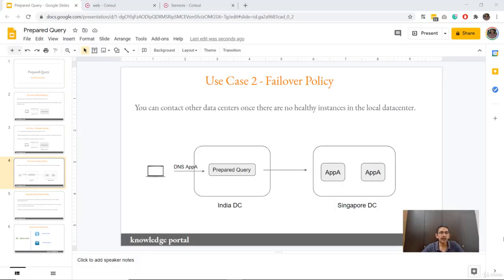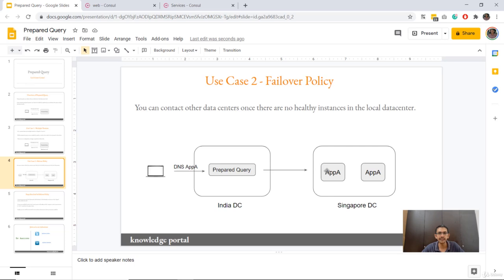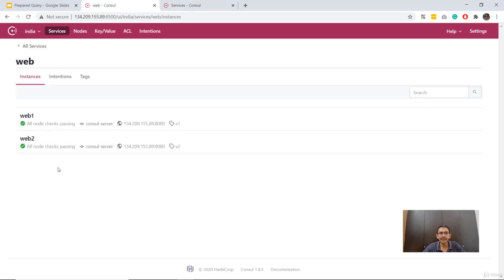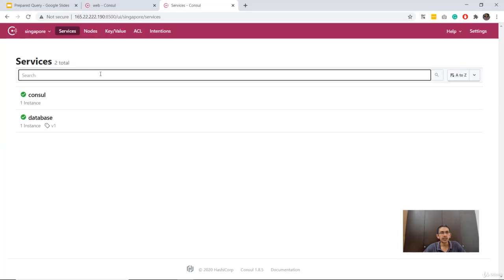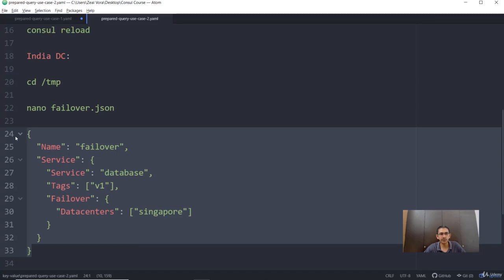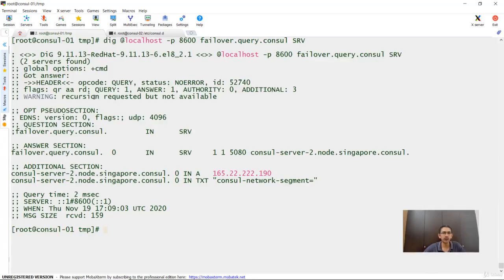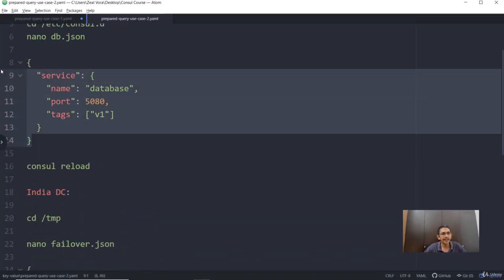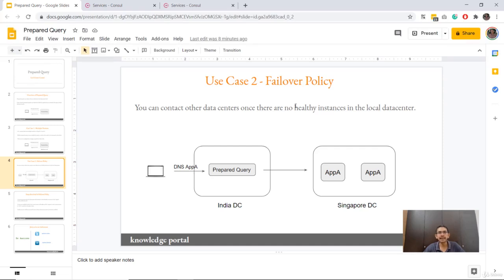6.6 Prepared Query Use Case 2 Failover Policy || CourseWikia.com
Title: "Prepared Query Use Case 2 - Failover Policy" --- [CourseWikia.com] ---
Duration: Approximately 5 minutes and 9 seconds
Resolution: 1280x720 pixels
Frame Rate: 30 frames per second

1. Introduction (0:00 - 0:30):
The video begins with a brief introduction to the concept of failover policies in Consul, focusing on how prepared queries can be used to manage and automate failover processes. The instructor sets the stage by explaining the importance of having robust failover mechanisms to ensure high availability.

2. Overview of Prepared Queries for Failover (0:30 - 1:30):
This section provides an overview of how prepared queries can be utilized to implement failover policies within Consul. The instructor explains the basic principles behind prepared queries and how they can be configured to redirect traffic in the event of a service failure, ensuring continuity of service.

3. Implementing a Failover Policy with Prepared Queries (1:30 - 3:30):
The video transitions into a practical demonstration, where the instructor shows how to set up a prepared query specifically designed for failover. The steps include configuring the query to detect service failures and automatically route requests to an alternative, healthy service instance. This segment highlights the ease of setting up failover policies using prepared queries.

4. Use Case Example (3:30 - 4:30):
A specific use case is presented where a service experiences downtime, and the prepared query effectively redirects traffic to a backup service instance. The instructor explains the scenario step by step, demonstrating how the failover policy ensures service availability without manual intervention.

5. Conclusion and Best Practices (4:30 - 5:09):
The video concludes with a summary of the key points covered, emphasizing the role of prepared queries in automating failover processes. The instructor also shares best practices for configuring failover policies to maximize reliability and minimize downtime in Consul-managed environments.

This video serves as a concise and practical guide for IT professionals, system administrators, and DevOps engineers looking to implement automated failover policies in Consul using prepared queries.